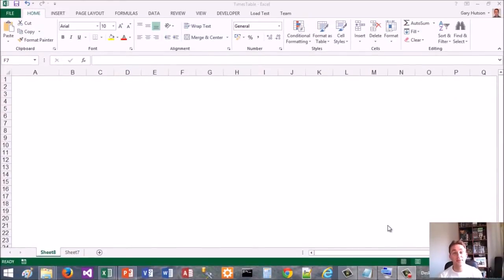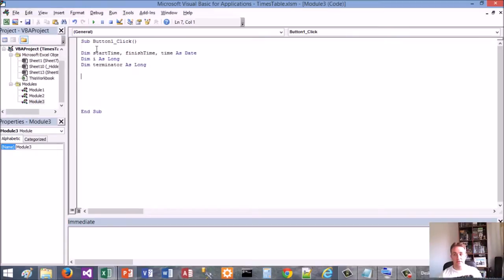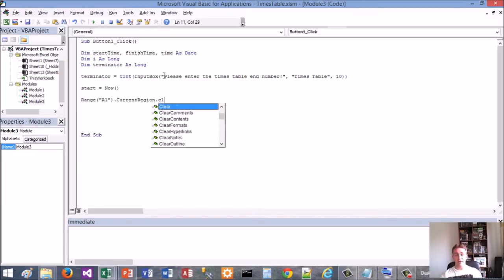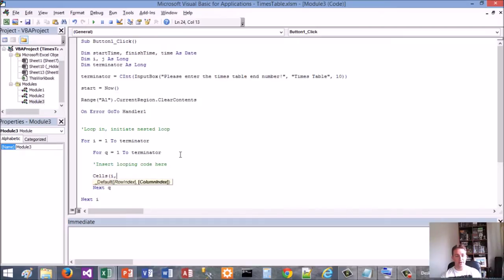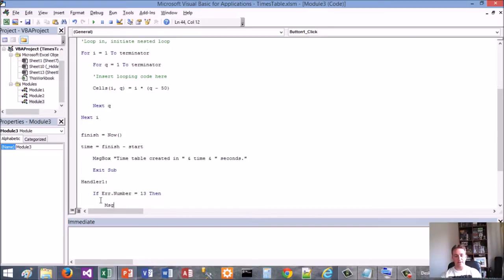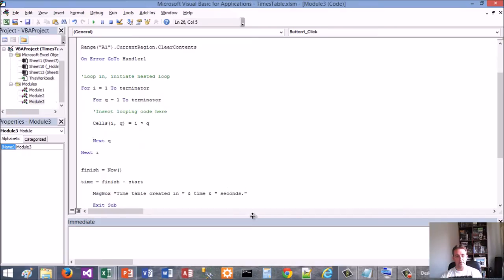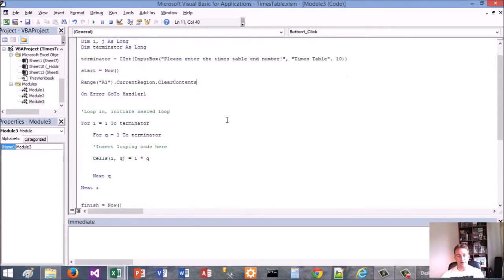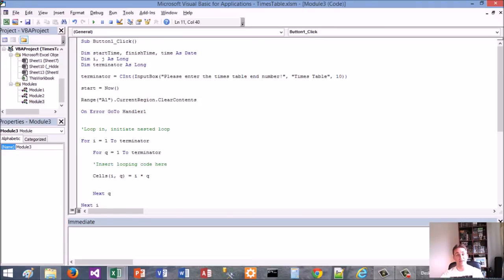Excel VBA Tutorial 12 - For Loop to create multiplication table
It says it all in the description.